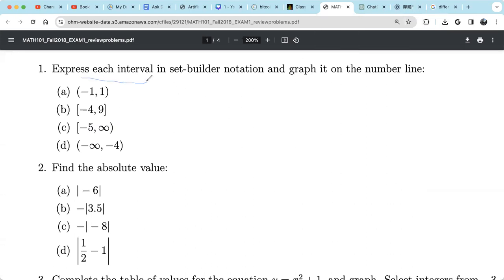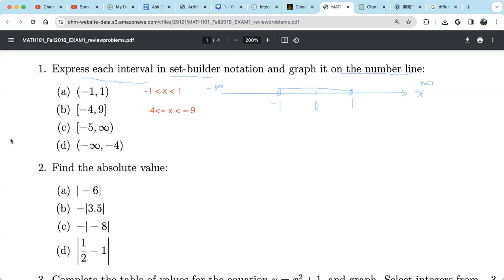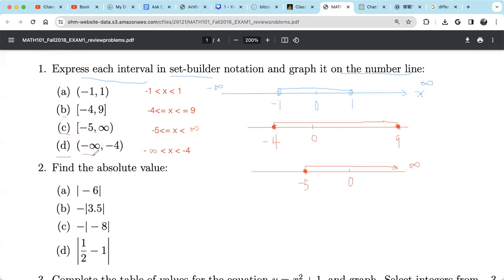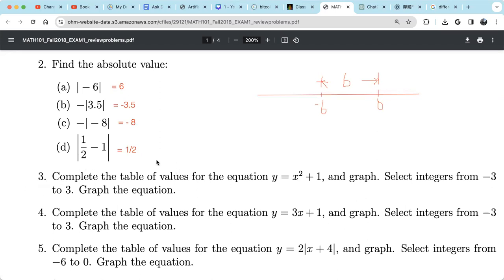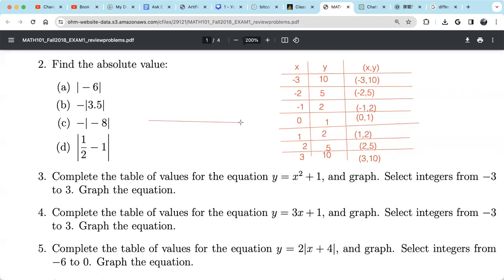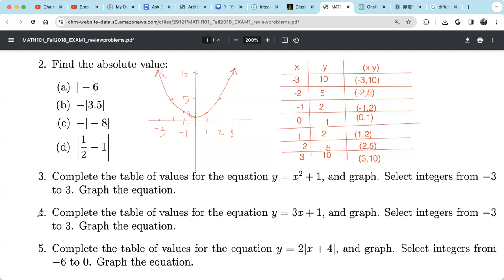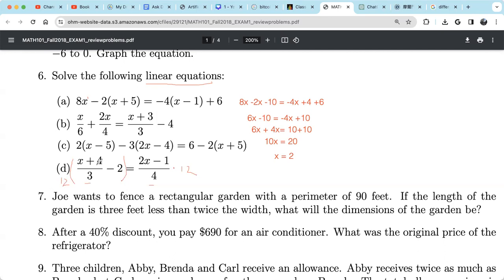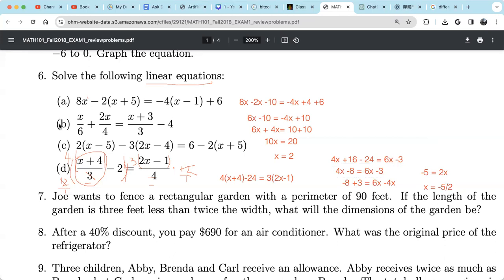Graph functions#maths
Math101 Exam 1 Review: Q 1 ~ 6: interval notation vs. set-builder notation; graph quadratic, linear, absolute value equations; solve linear equations.